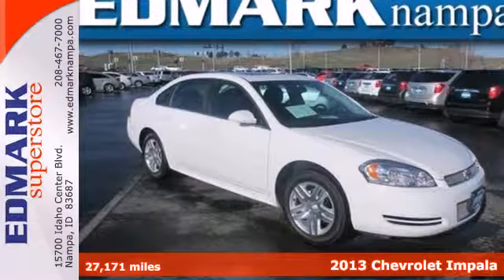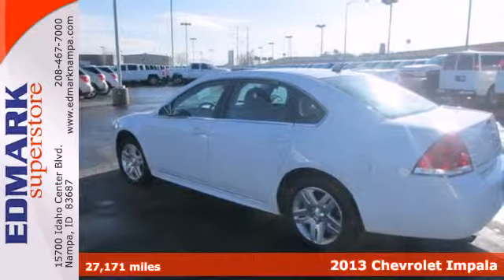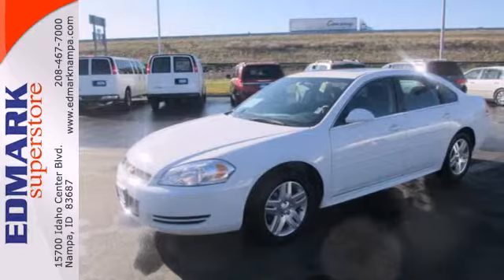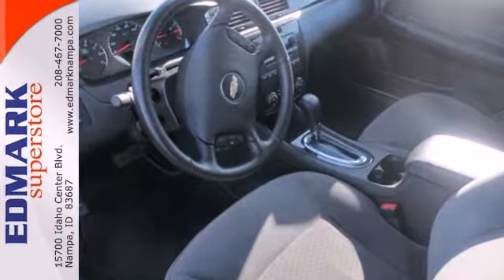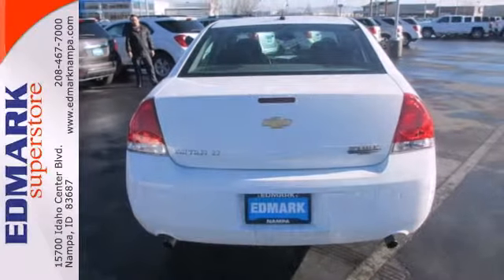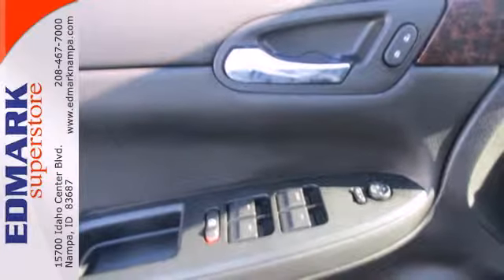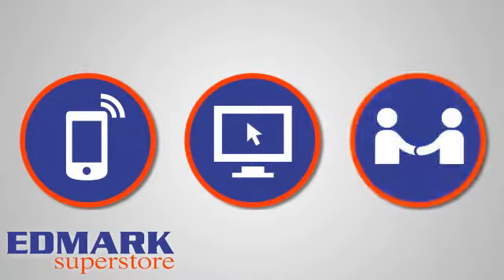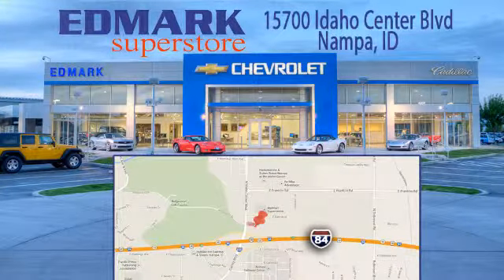2013 Chevrolet Impala BoiseID Nampa, ID #813773 - SOLD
Year: 2013
Make: Chevrolet
Model: Impala
Trim: LT
Engine: 6 Cyl. 3.6L
Transmission: Automatic
Color: Summit White
Mileage: 27171
Stock #: 813773
OEM Certified: C. Are you interested in a truly fantastic car? Then take a look at this fantastic 2013 Chevrolet Impala. Don't be surprised when you take this outstanding Chevrolet Impala down the road and find yourself enamored with its handling and falling in love with REAL driving all over again. It is nicely equipped.

Address:
15700 Idaho Center Blvd